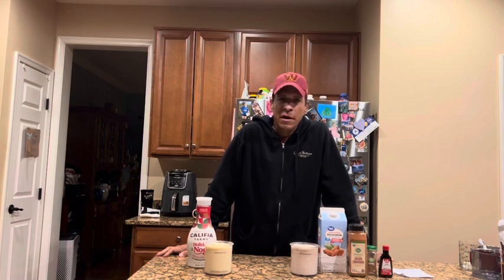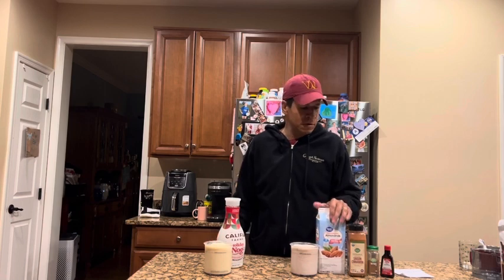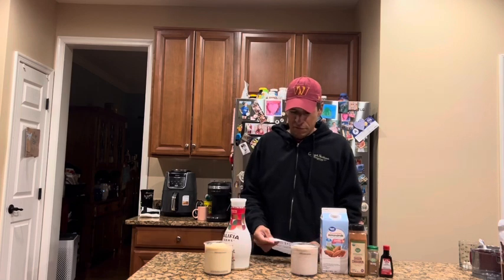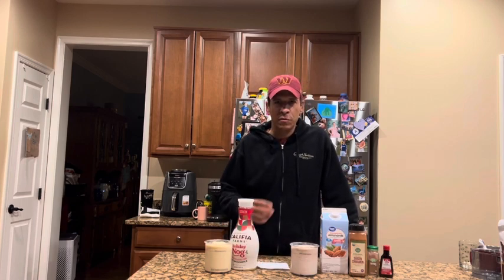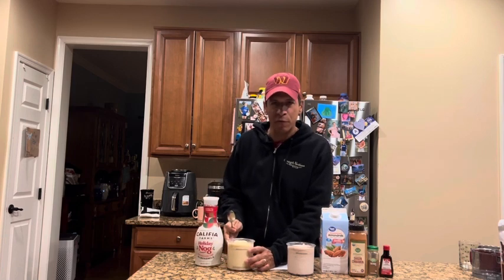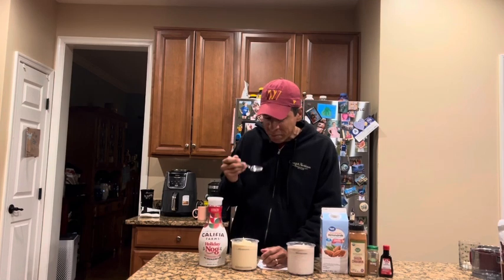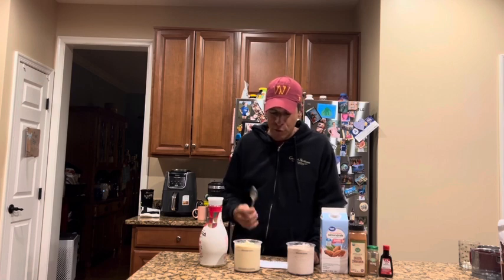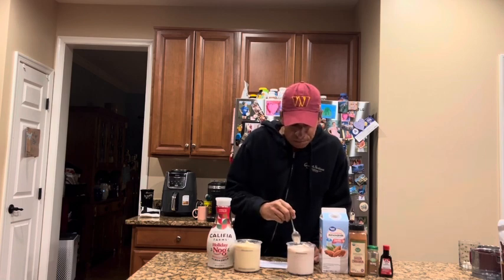Eggless Eggnog Protein Ice Cream Comparison: Low-calorie Almondmilk & spice vs Califia Holiday Nog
Comparing my eggless, low-calorie DIY Eggnog Protein Ice Cream based on unsweetened vanilla almond milk, rum extract and spices versus Califia Holiday Nog.  Both otherwise used my same other base ingredients of cottage cheese, protein powder (vanilla Quest whey/casein was used), guar gum, and sweetener.